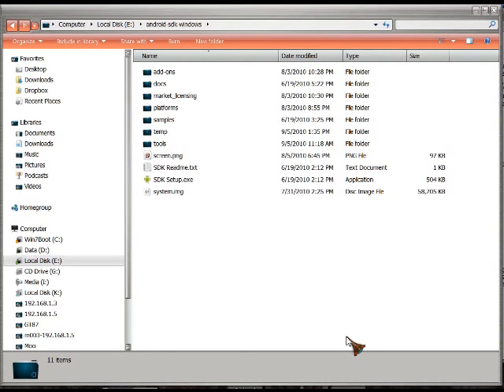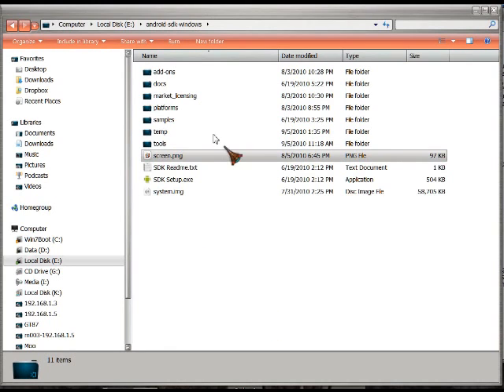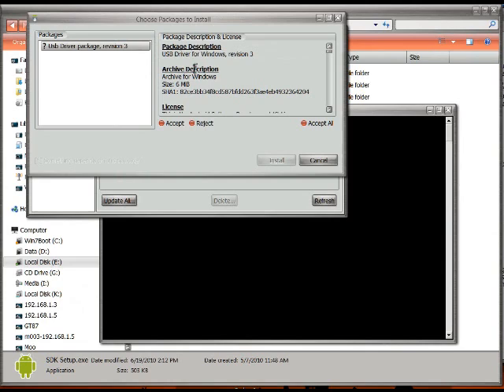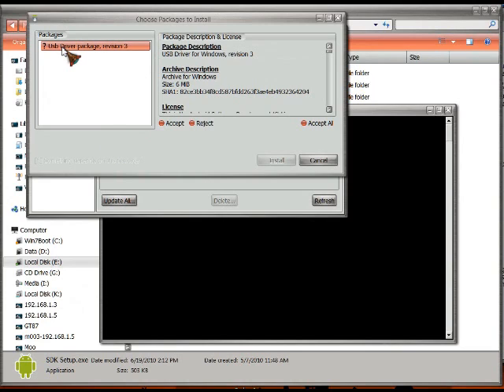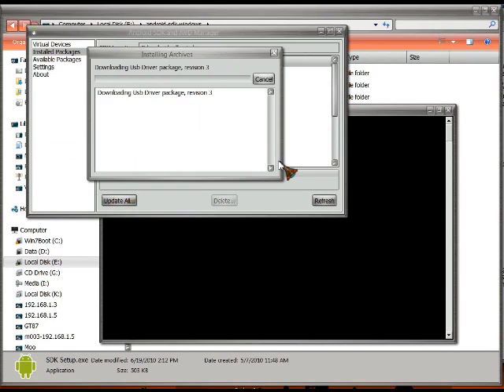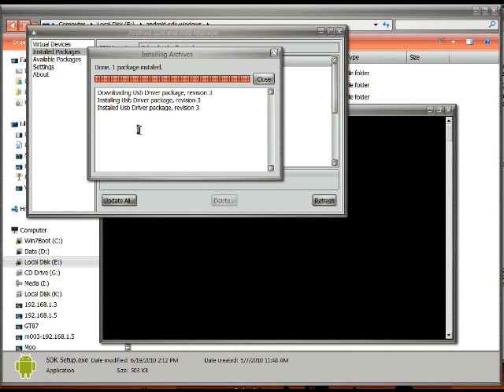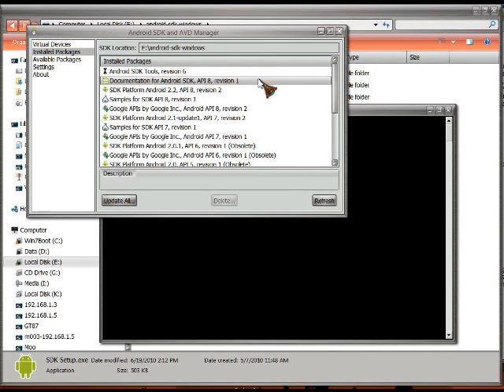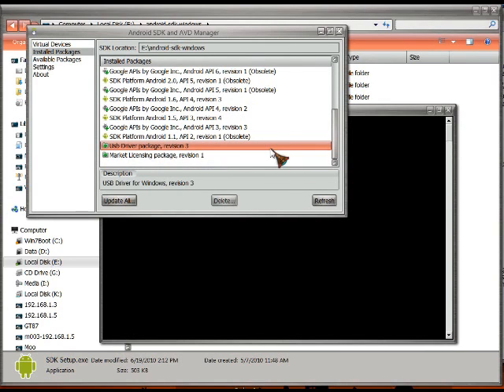Get USB Drivers for Android SDK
How to d/l USB Drivers